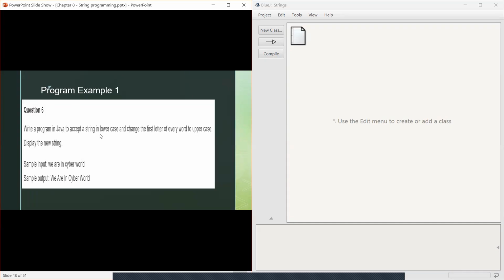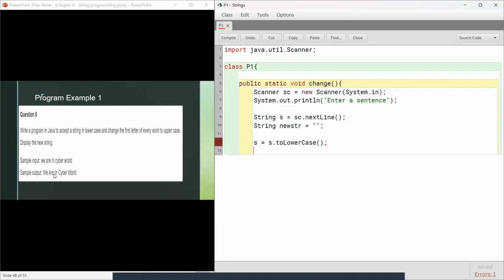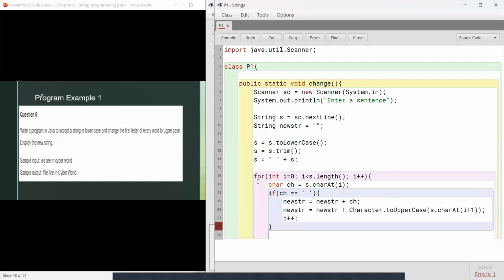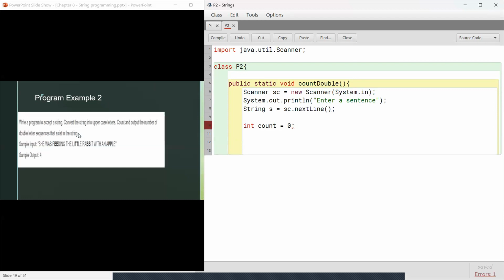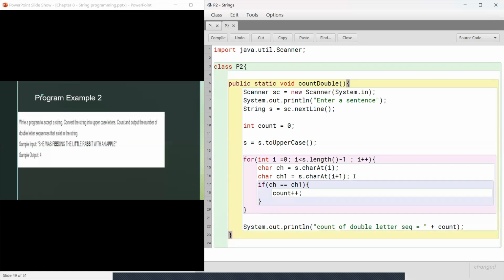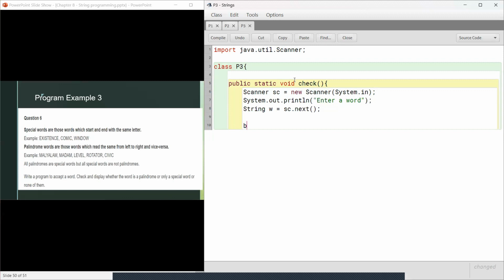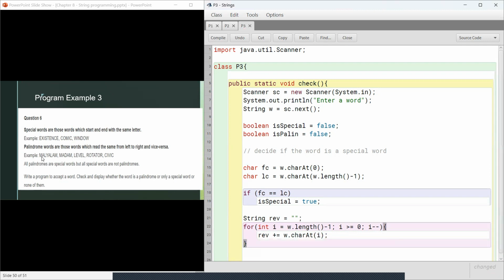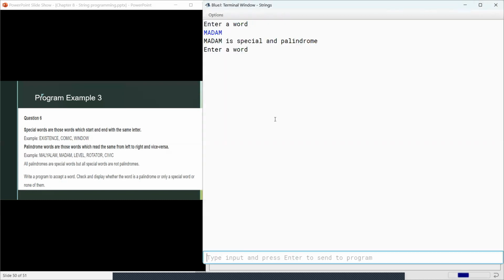ICSE Grade 10 Java String Programs - Part 1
Hello, this video explains few of the String programs based on past board/specimen paper. Practice solving more questions once you watch the video. Happy learning..

Chapters
00:00 Program 1
07:43 Program 2
13:39 Program 3